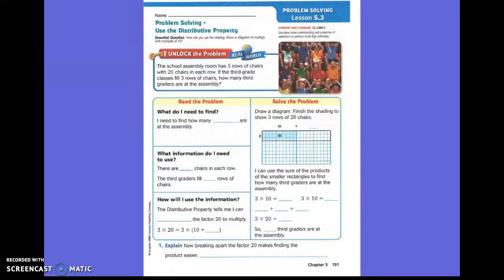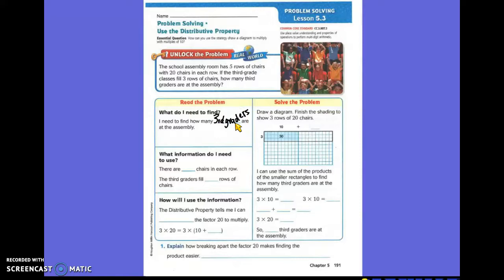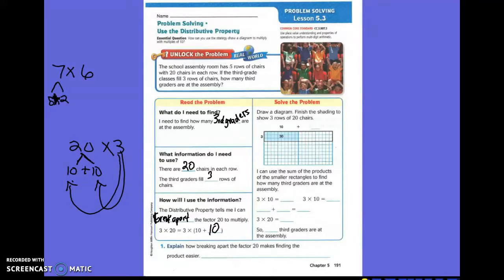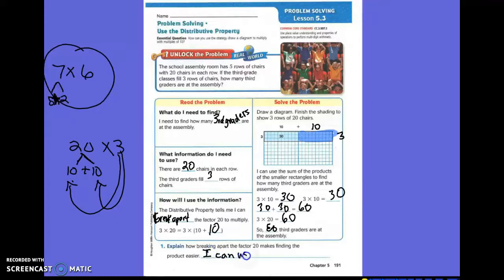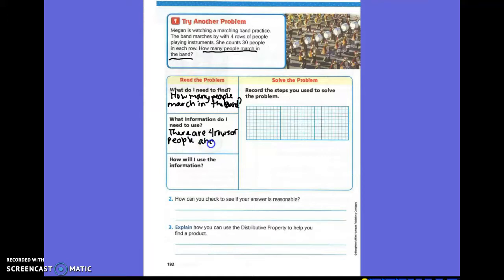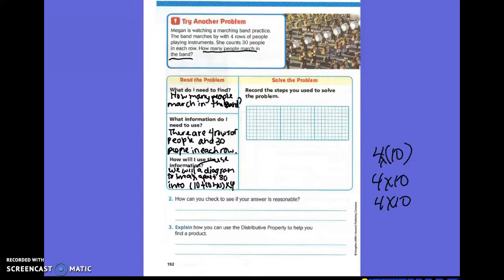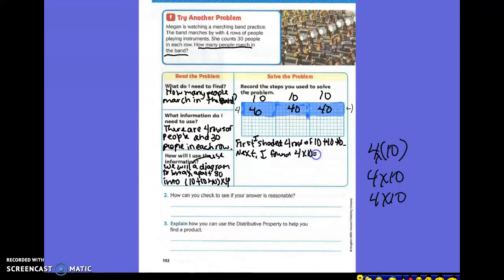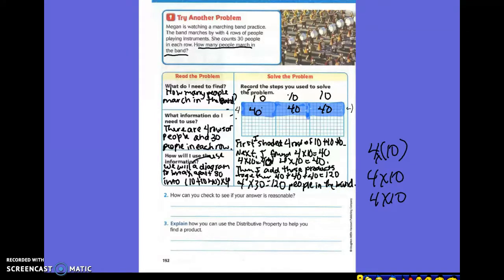5.3 Problem Solving*Distributive Property (3rd)